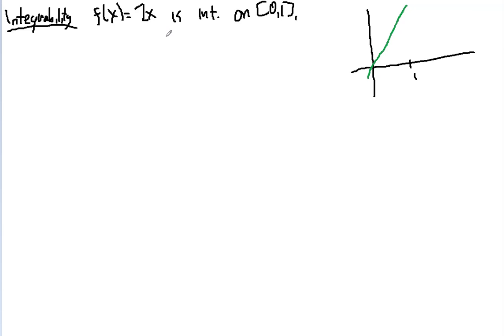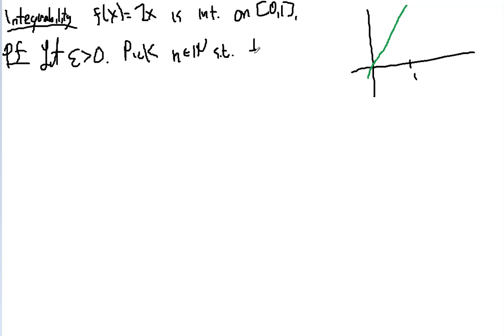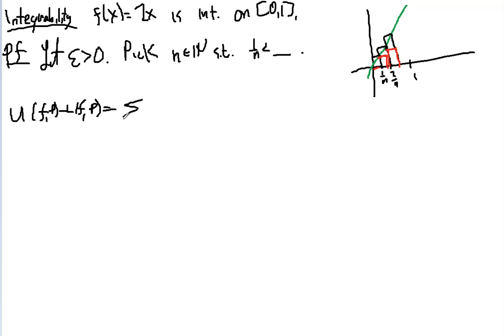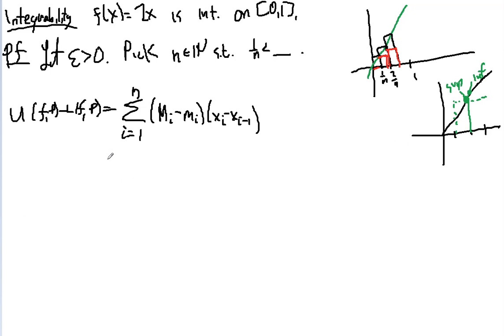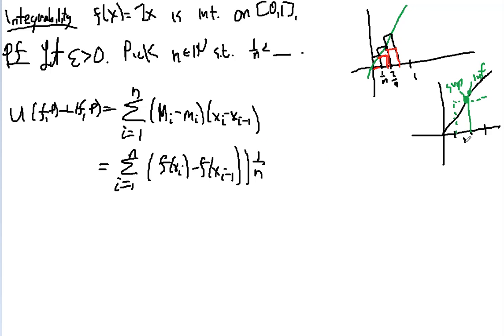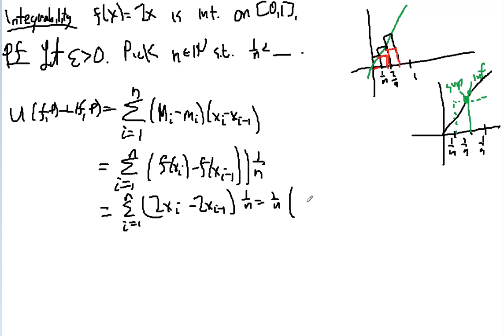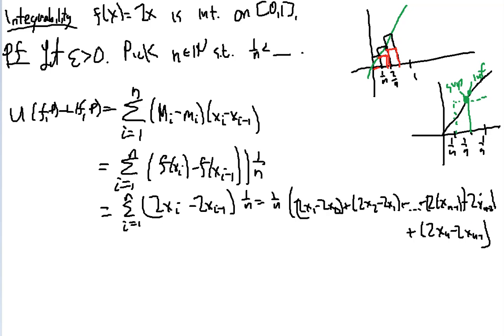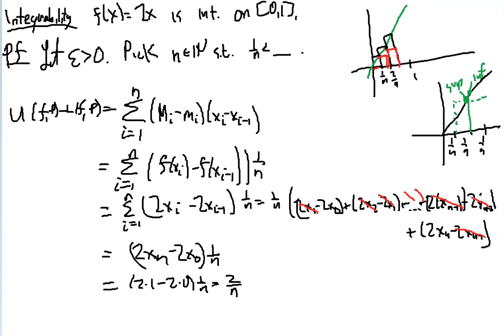Integrability Example p2